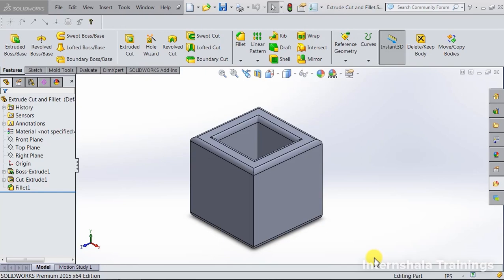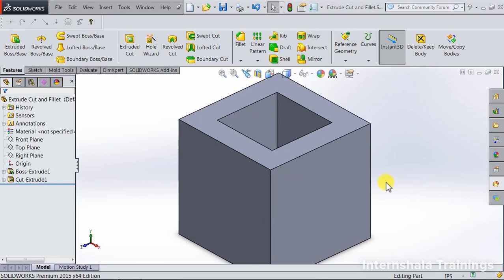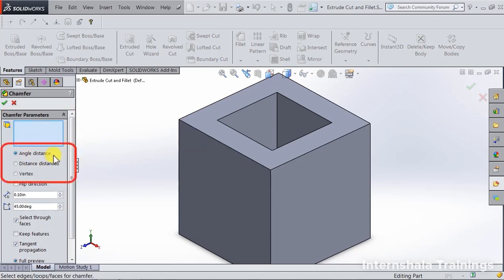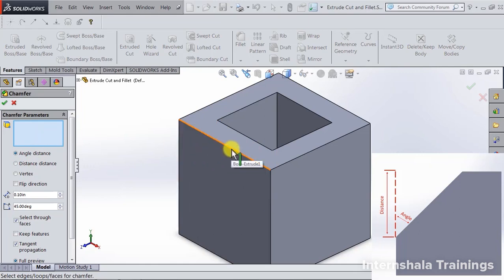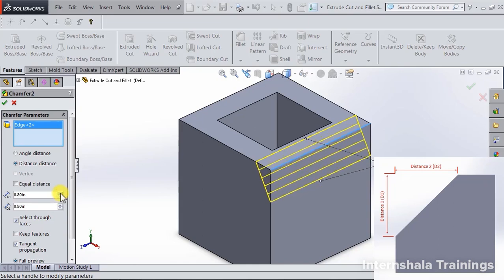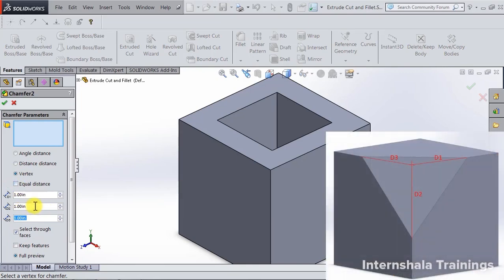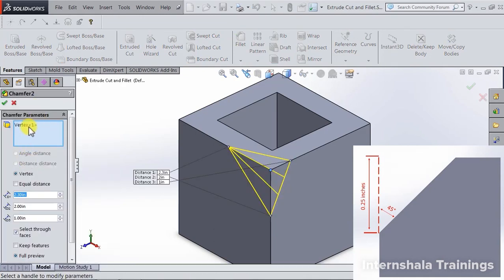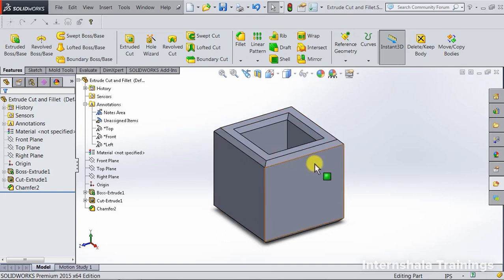How to Applying chamfer tool